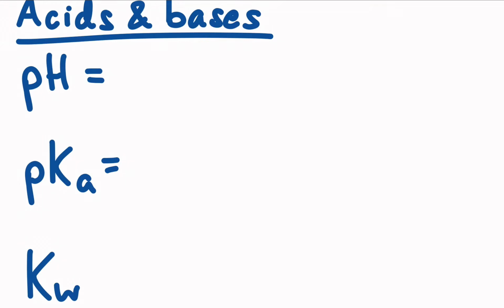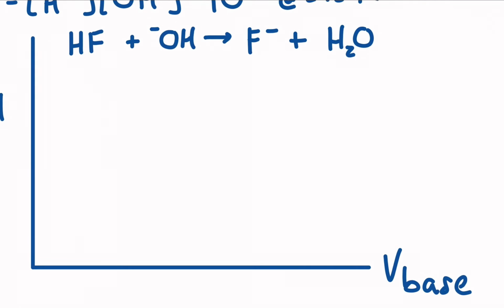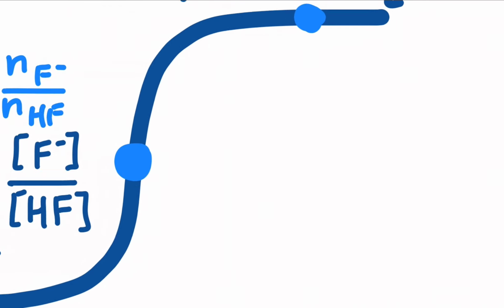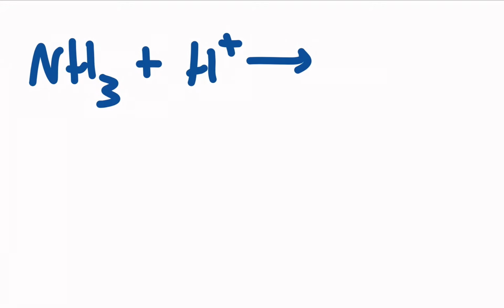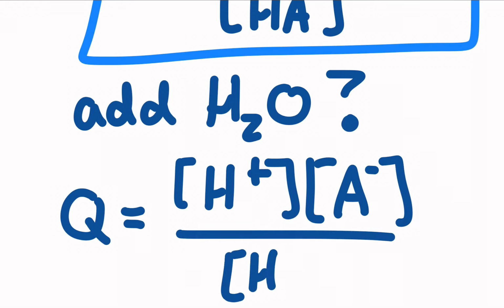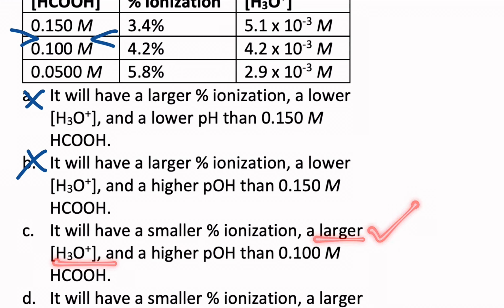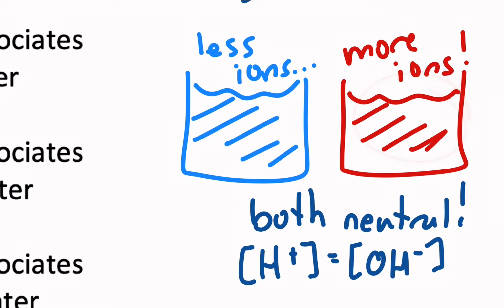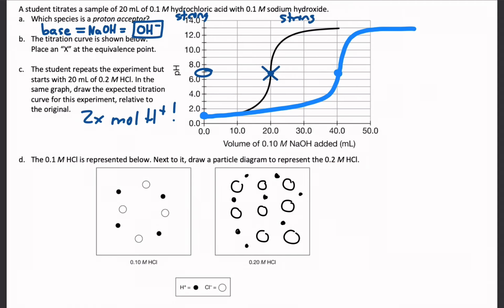AP chem crash course 10 - acids bases